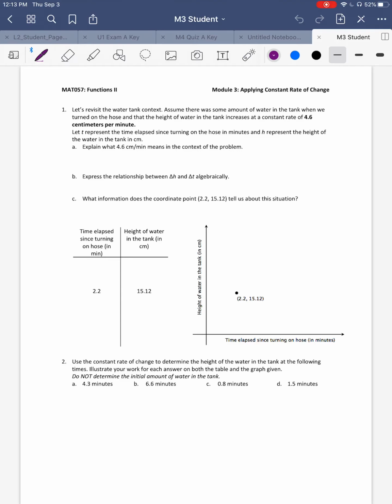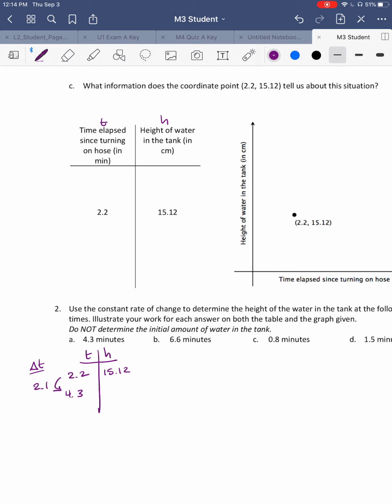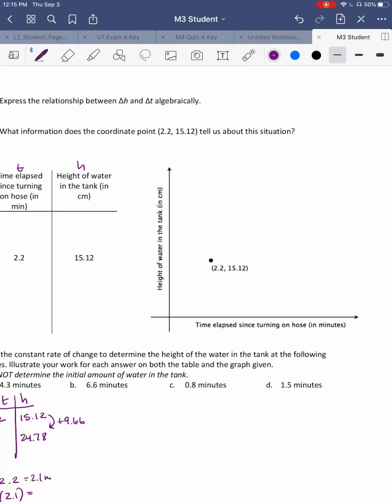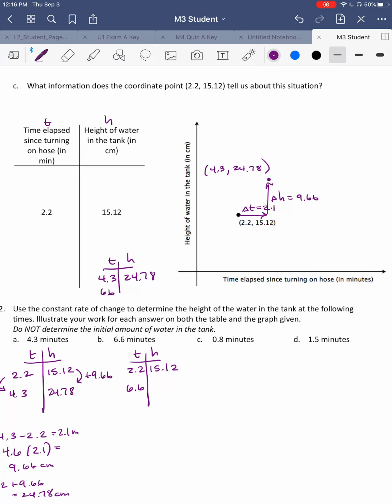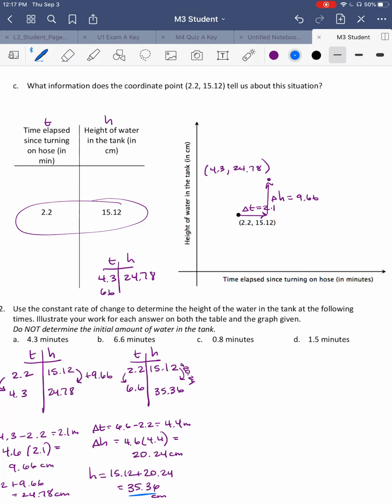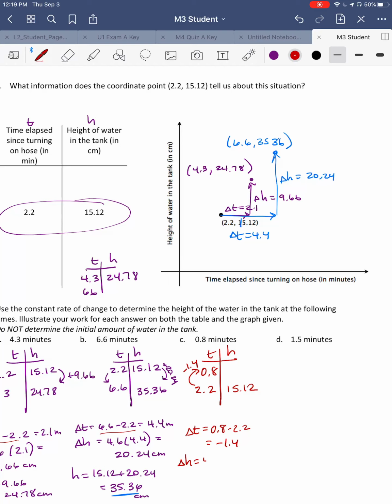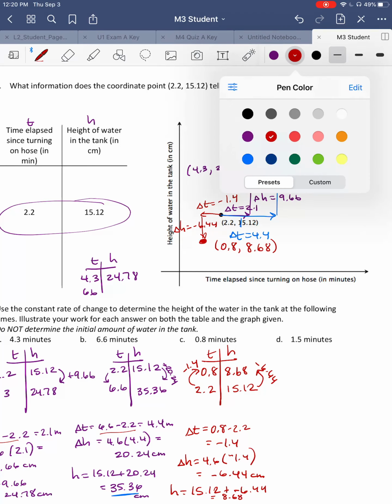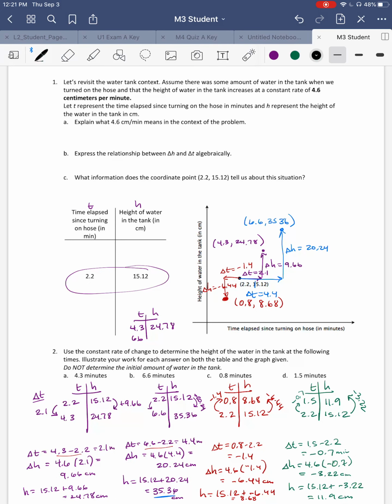MAT057 M3 Video Q2